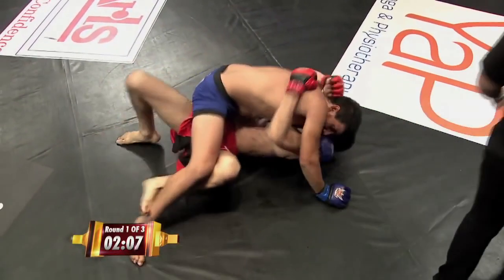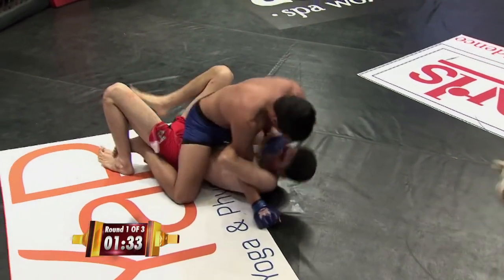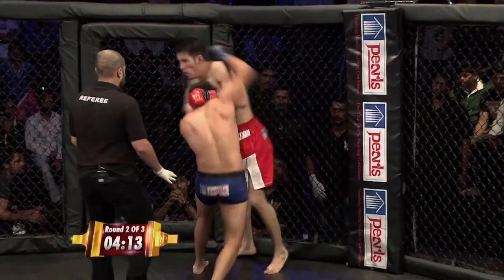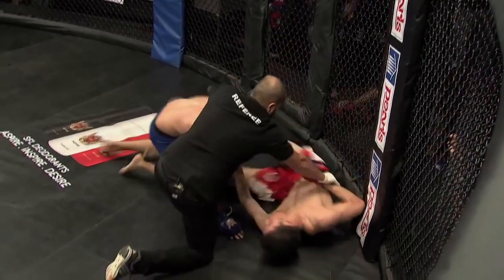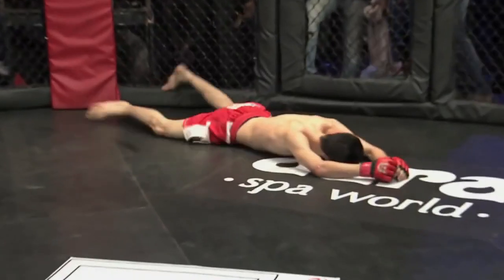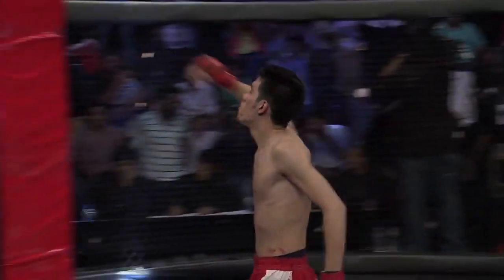MMA Ladakh President Mehdi Nasiri Ist Fight with Nikhil Bhatt || Full Fight video|| Must watch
MMA Ladakh President  Mehdi Nasiri Ist Fight with  Nikhil || Full Fight video|| Must watch